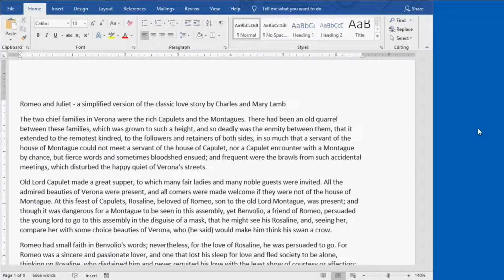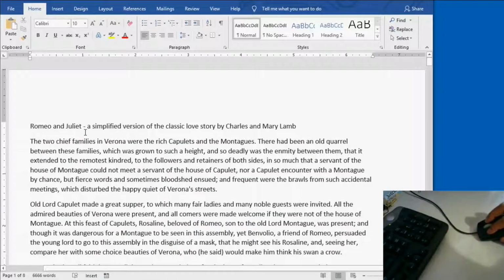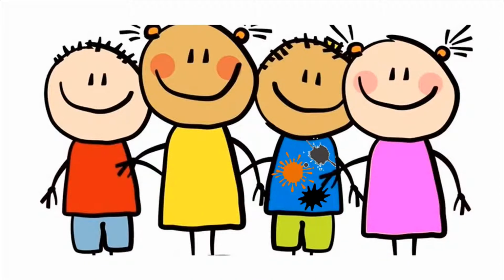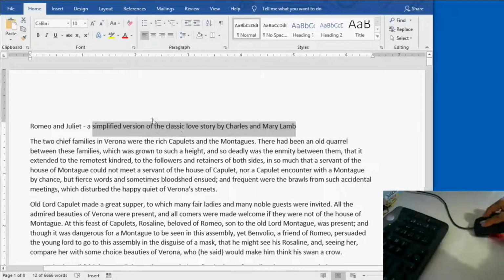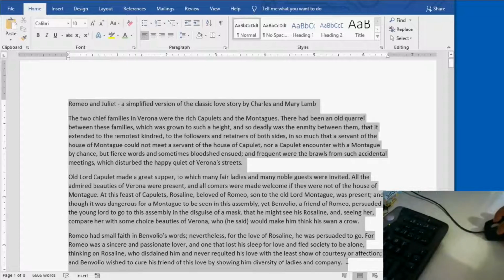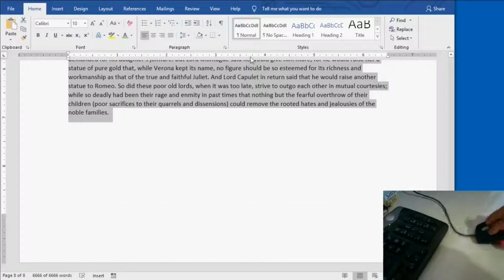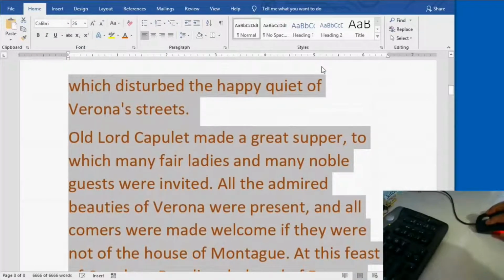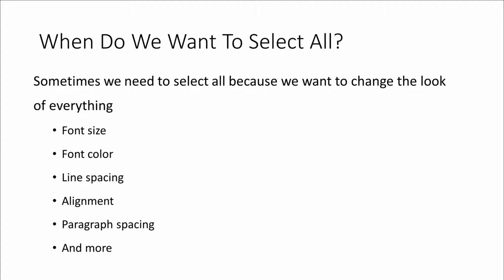Selecting All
🥊 Do you ever feel like your team struggles with basic computer tasks that slow down operations? Download your free guide: Top 🔟Essential Computer Skills for Small Businesses--📥
Want to change the font of all the words in your document. Here is a quick way to make a global change to your document. It is especially useful if you have a long document and you want to make a change to the entire thing like changing the font or font size.